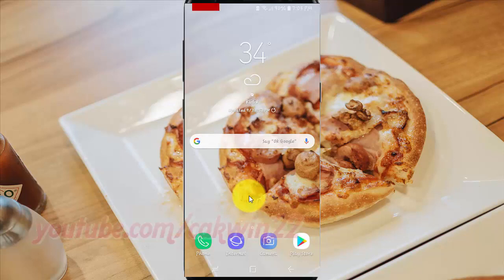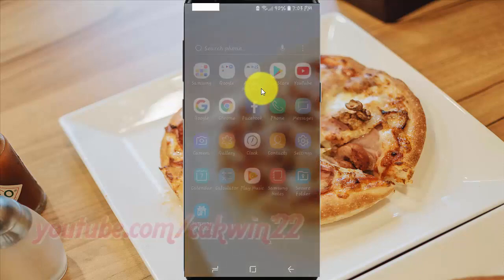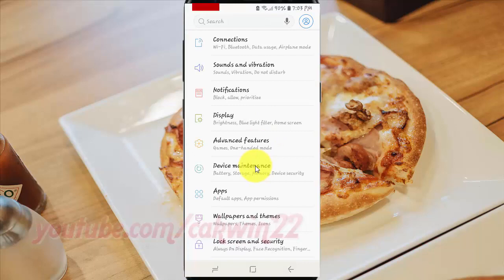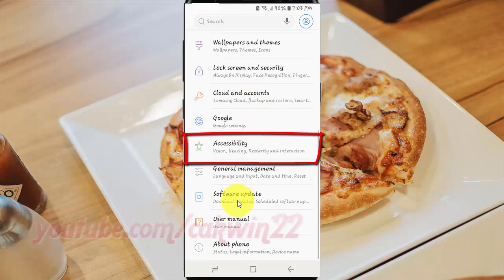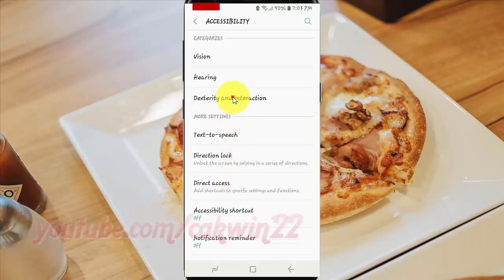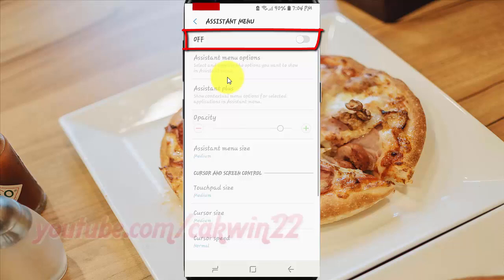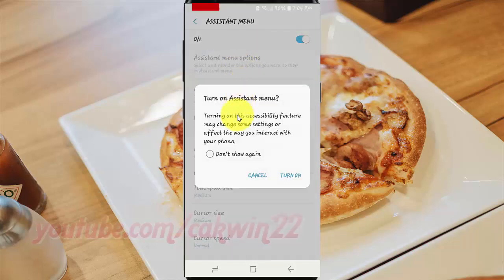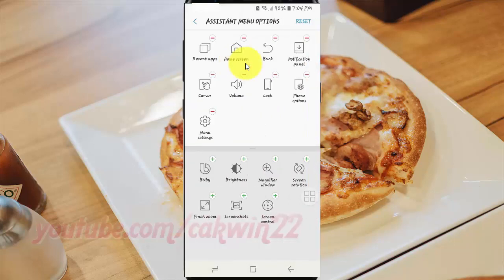Samsung Galaxy S9 : How to Reset Assistant menu Options (Android Oreo)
This video show How to Reset Assistant menu Options in Samsung Galaxy S9 or S9+.  In this tutorial I use Samsung Galaxy S9 SM-G960FD Duos International version with Android 8.0 (Oreo).